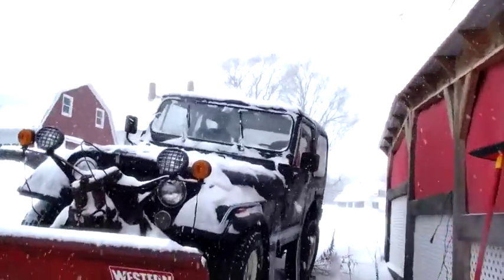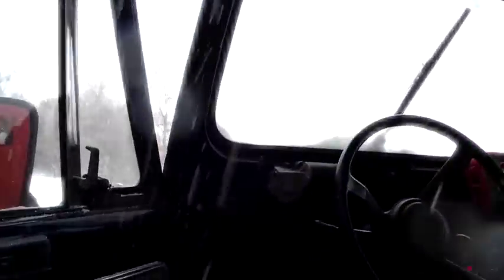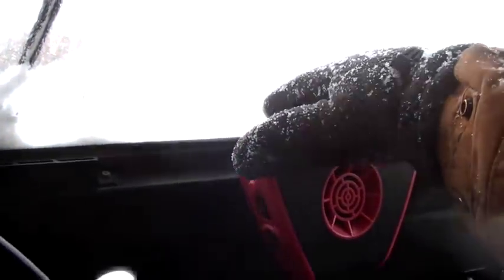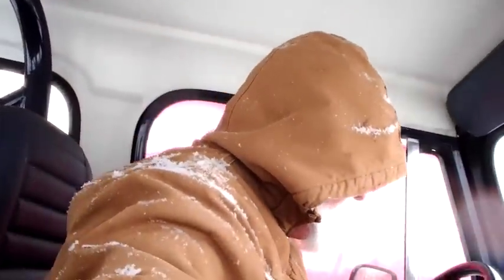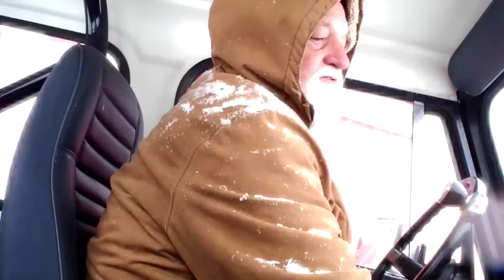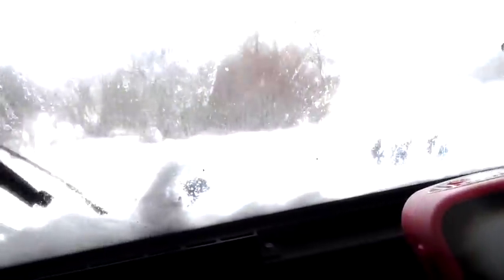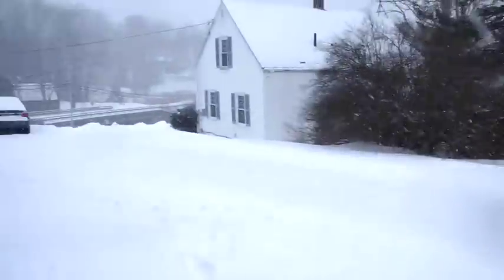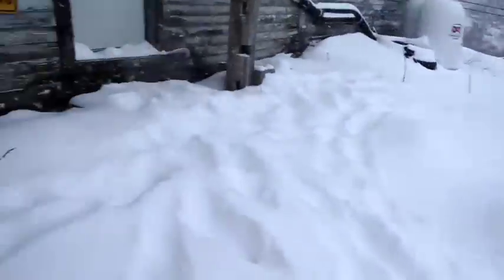$35 12 volt Dash Heater